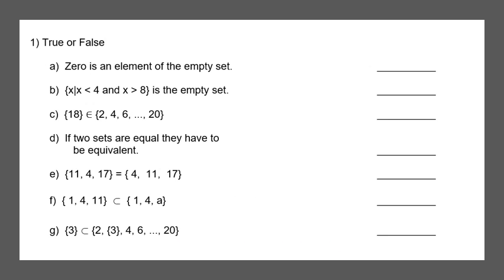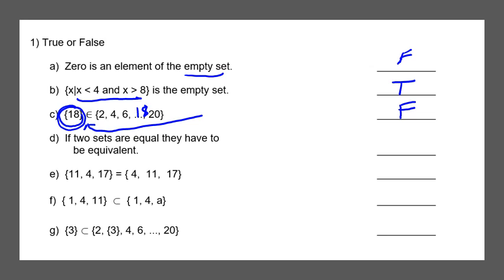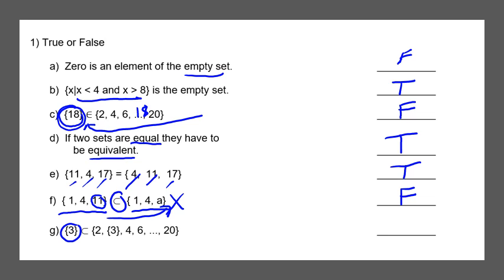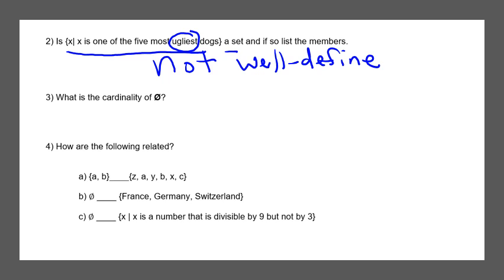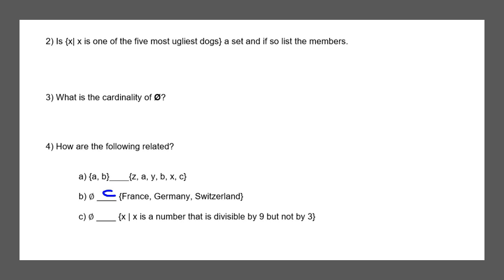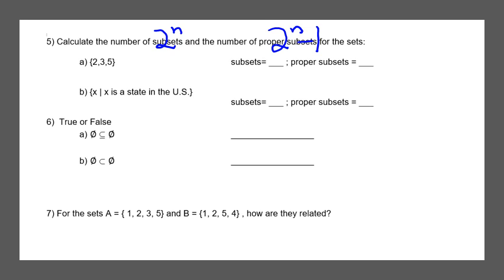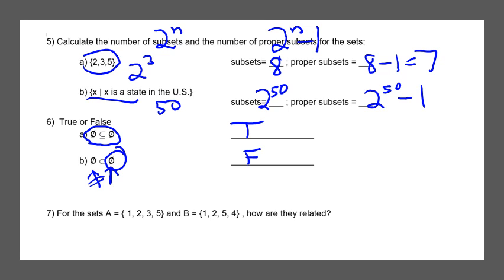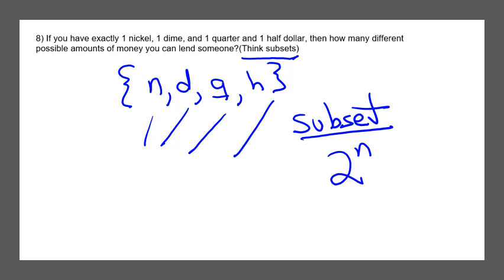Snapshot Set Basics 20170820